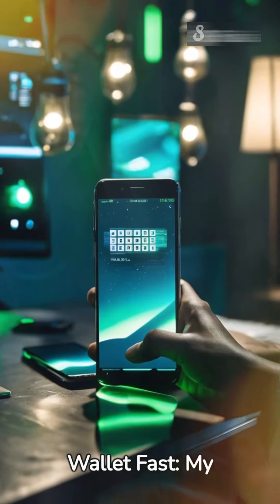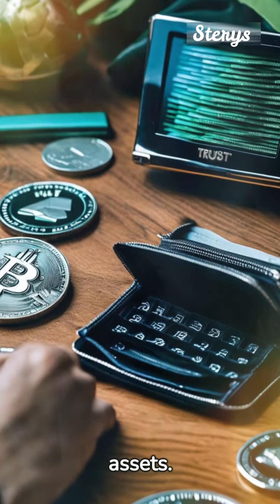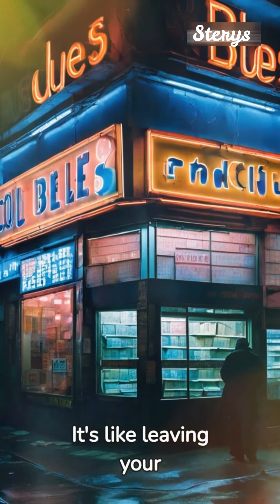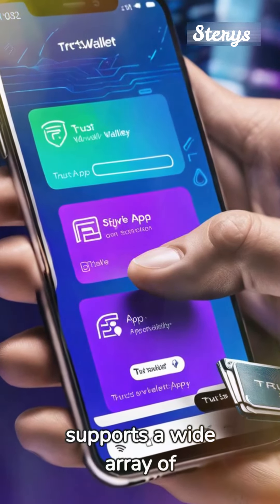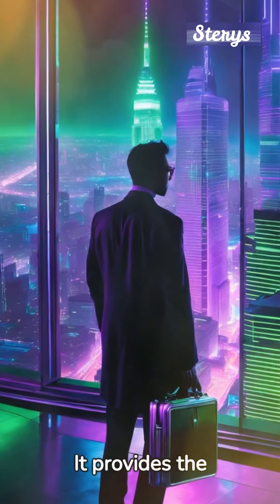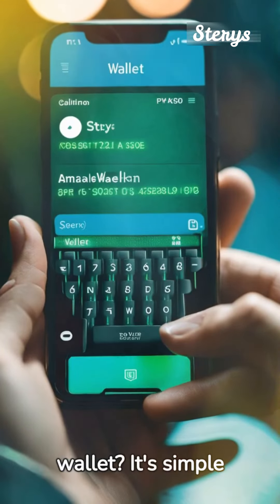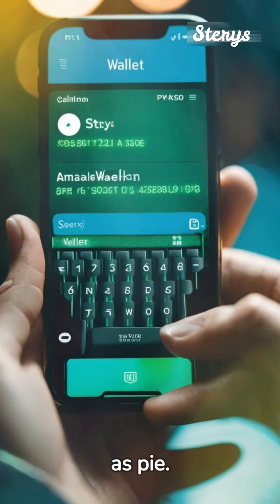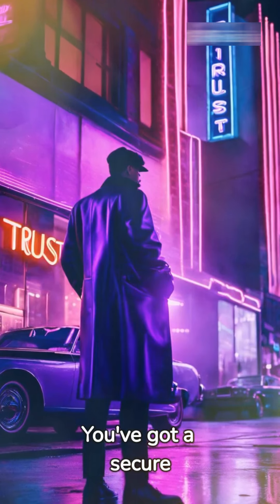Cryptocurrency is just